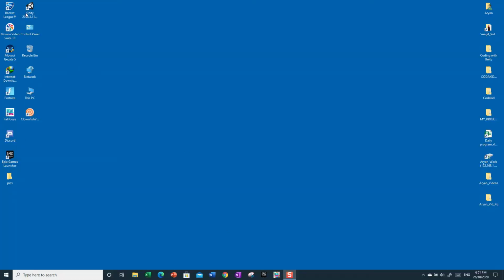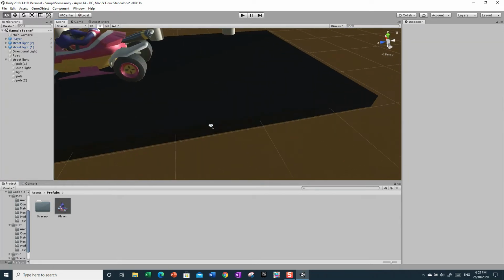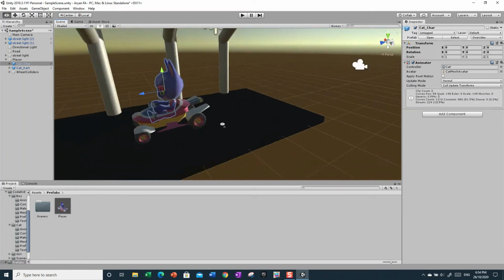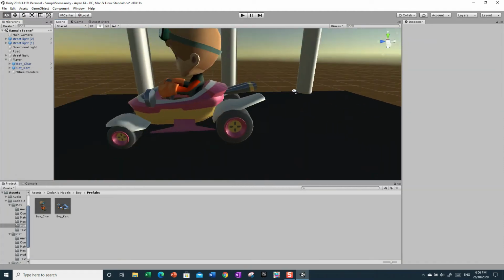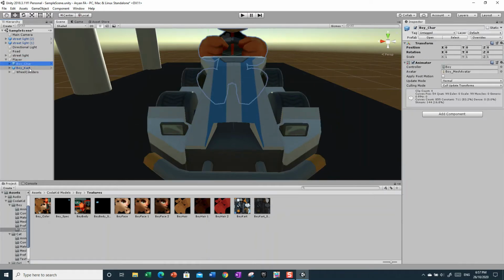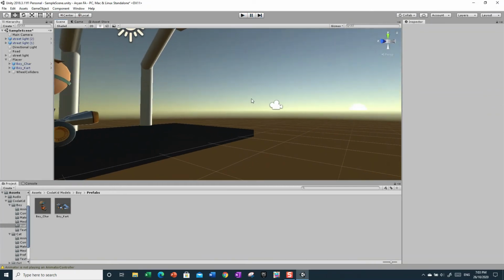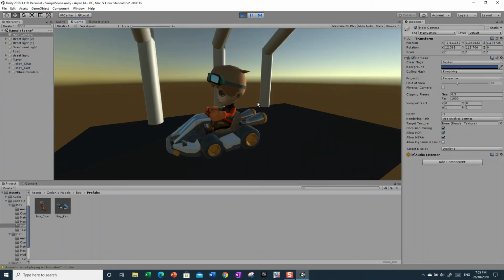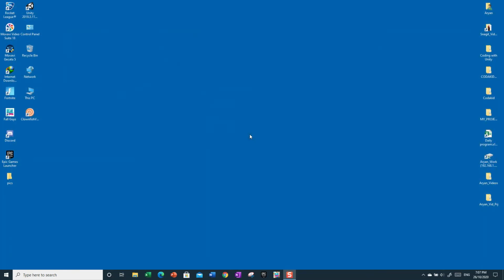8-How to make characters and animations in unity